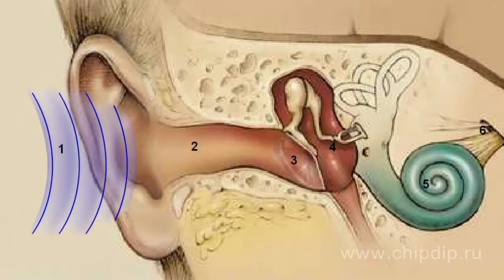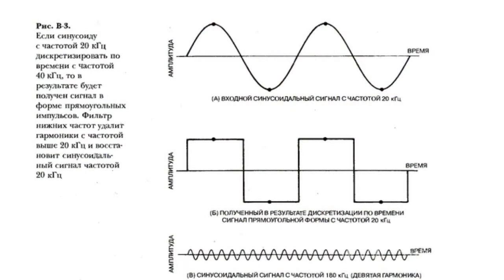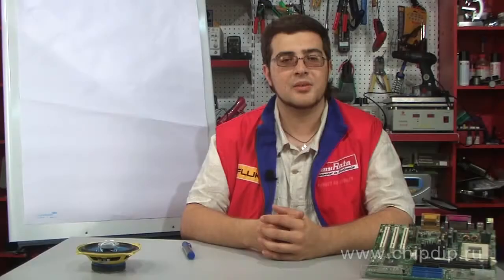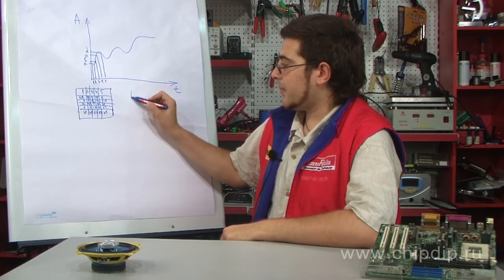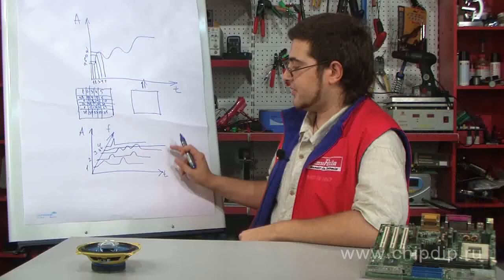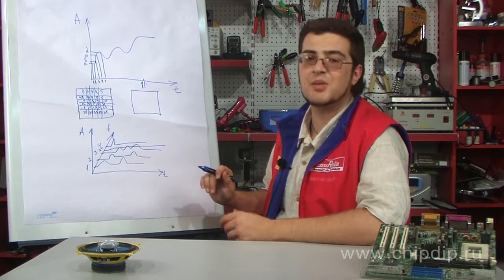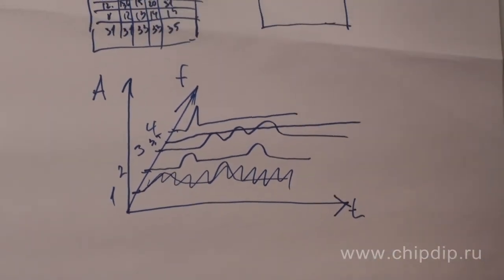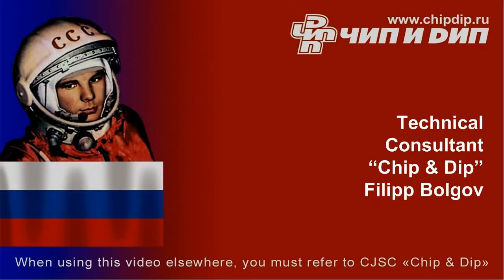Fourier Transformation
Fourier TransformationAlmost every audio amateur, who is not even a math expert, has definitely heard about the so-called Fourier transformation, FFT, DFT, etc. This transformation is the basis of spectrum analysis which forms one of the fundamental aspects of sound equalizing and synthesis. Fourier transformation is a highly mathematical phenomenon. Thus not everybody who at least once was interested in its essence could grasp it completely.We shall try to explain the essence of the method in a simple and understandable way without delving into a complicated integral calculus.DNA duplex, solar activity cycles, and complex electronic signals can be mathematically rendered as a number of wave curves. This idea forms the basis of a powerful analytical instrument called Fourier transformation. The first person to reveal this method to the world was a French mathematician Jean Baptiste Joseph Fourier. Thus the transformation was called after his name.Fourier transformation happens every time when we hear a sound. Our ear does automatic calculation. Our conscious mind can do it only after several years of math studies. Our hearing organ provides transformation rendering the sound as oscillatory motion of particles of elastic medium. The motion propagates in the form of waves in gaseous, fluid, or solid environment. It propagates in the form of a spectrum of successive volume values for tones of various pitches. Our brain transforms this information into a perceived sound.A sunbeam laid out in spectrum is also a physical analogue of mathematical transformations. The intensity of a sunbeam which enters the prism is constantly changing in time. The light which leaves the prism is divided in space into separate clear colours, i.e. frequencies. This spectrum has mean amplitude for each frequency. Thus time-dependent intensity function has transformed into a frequency-dependent amplitude function...